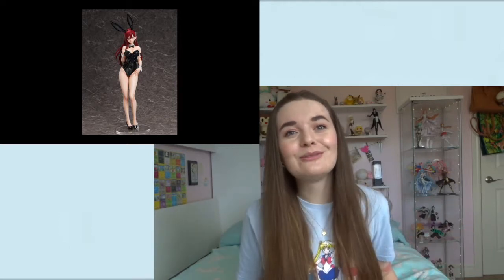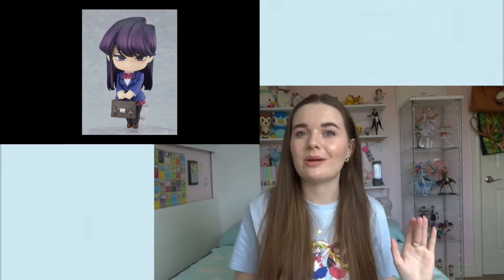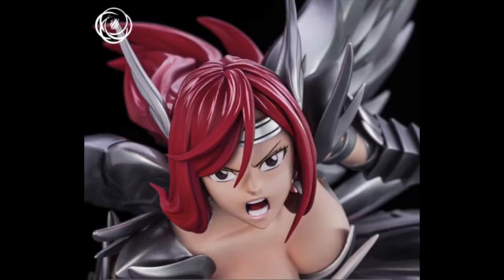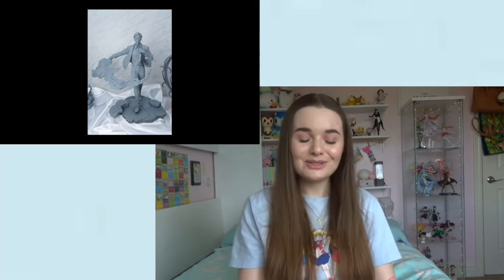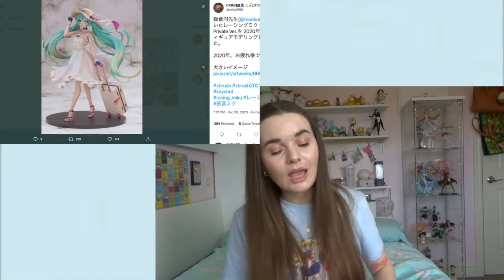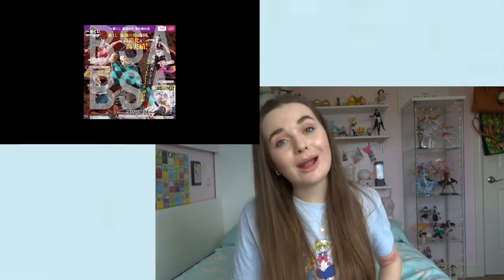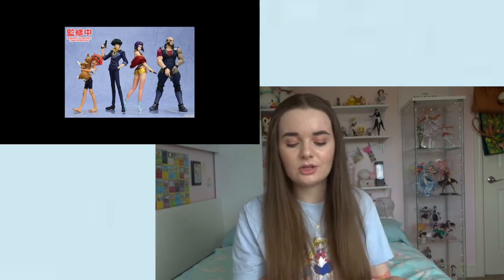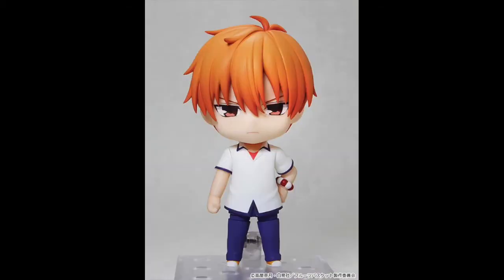Figure Drafts + New Preorders I'm Excited About!!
Let's chat about some new drafts, new figures, and new preorders I'm dying over!